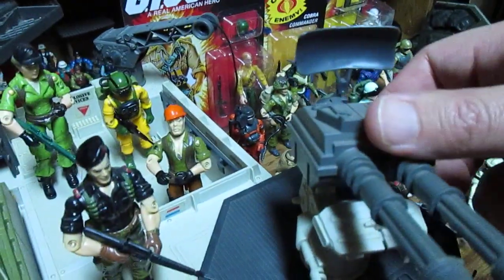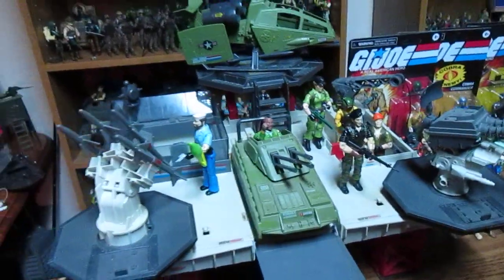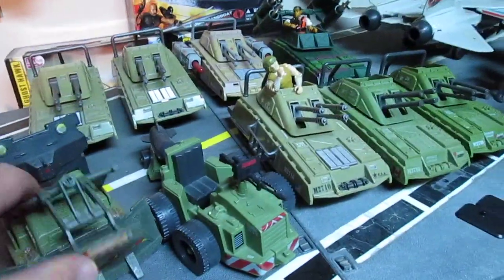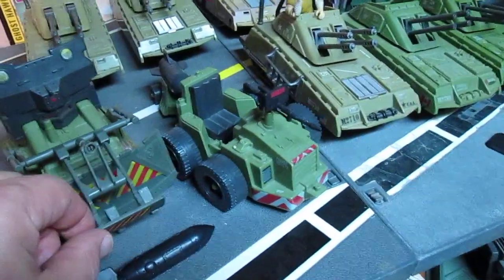G.I.Joe 1985 Transportable Tactical Battle Platform & 3 Vehicles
G.I.Joe 1985 Armadillo Bomb Disposal Weapon Transport Transportable Tactical Battle Platform